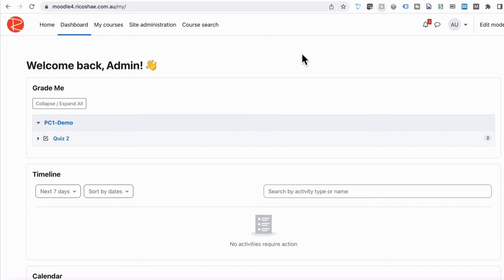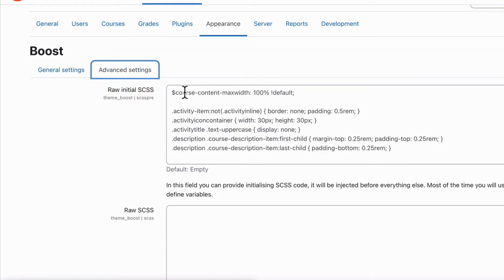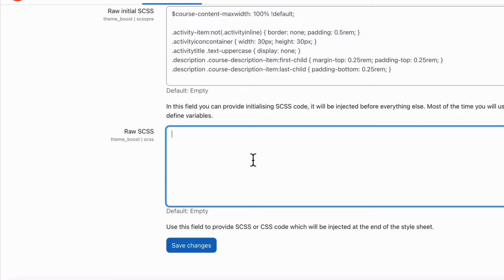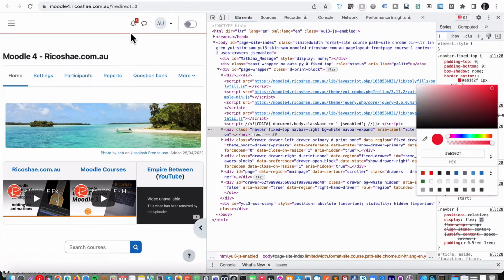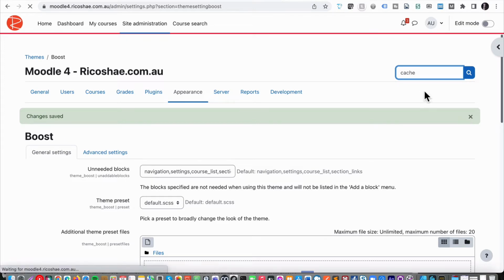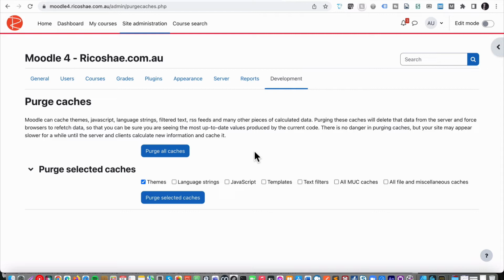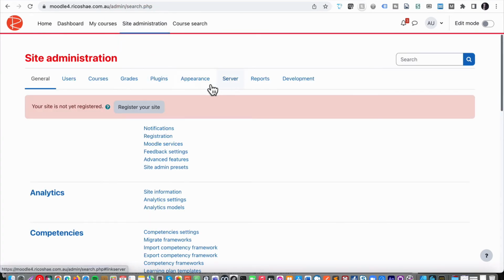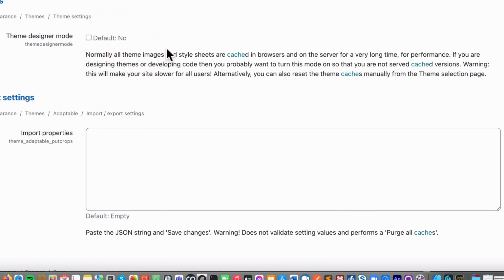Make GLOBAL CSS changes in MOODLE to format content in your courses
Making changes to the CSS can cause issues, so please be careful and remember that you will need your administrator to make the CSS changes if you want them to be change throughout the whole platform.

I will teach you where to make the CSS changes and how to change the top banner border color and the heading one font color.